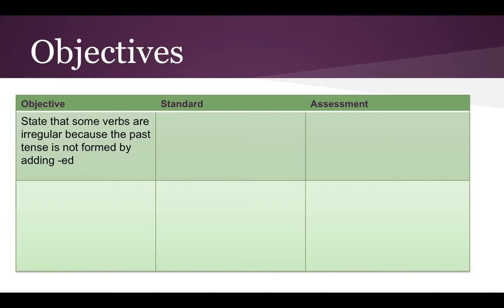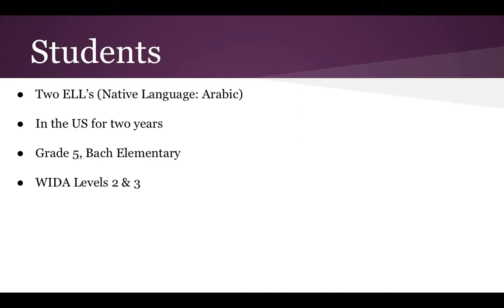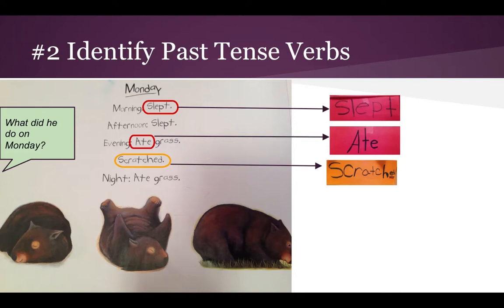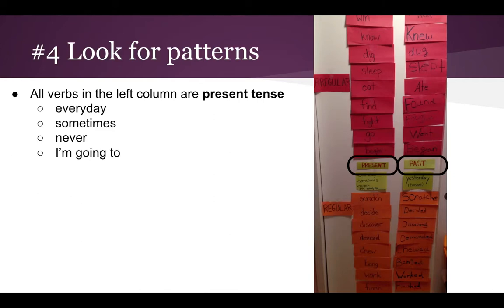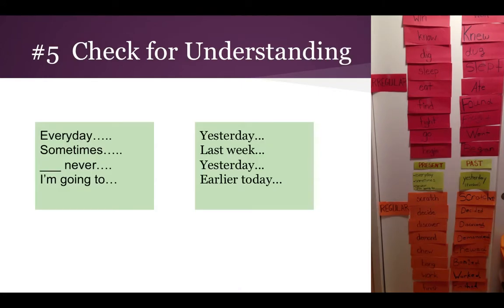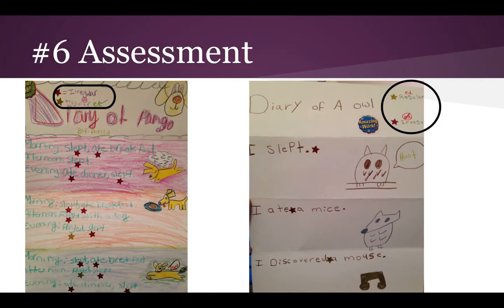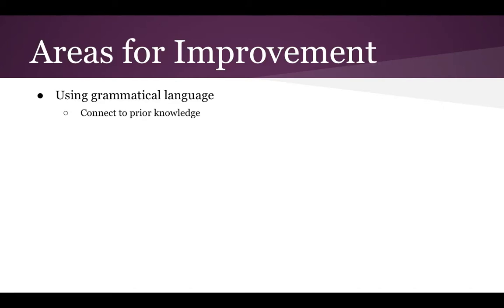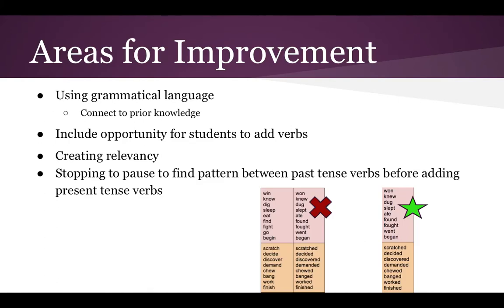Irregular Verbs - ELL Lesson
Students are level 2 & 3 ELL learners (WIDA) who understand that past tense verbs are often formed by adding the –ed ending. However, they are over-generalizing this rule to irregular verbs. This is a lesson to foster awareness of irregular verbs and help students become more aware of the form they use for past tense verbs.